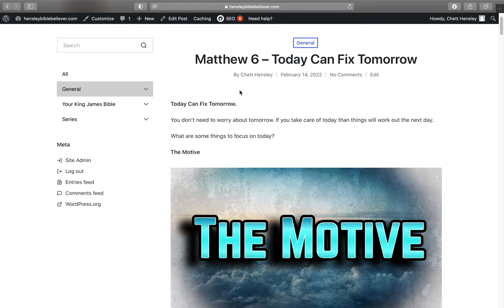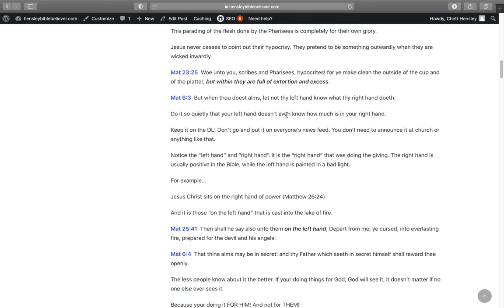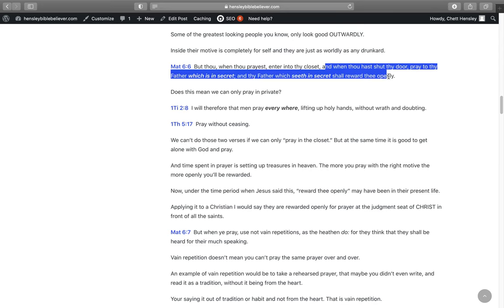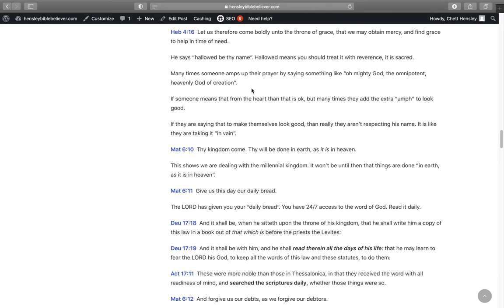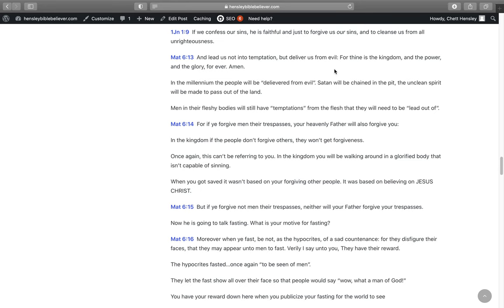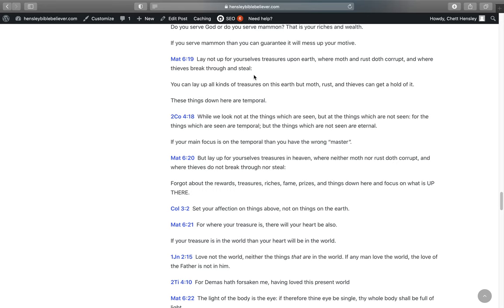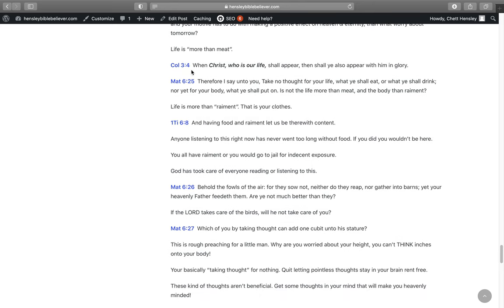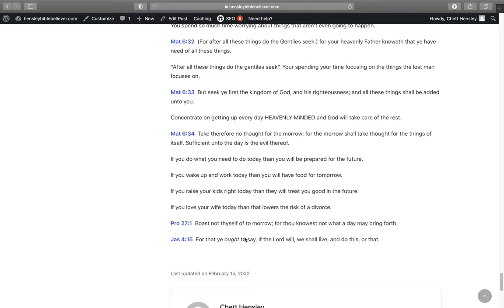Today Can Fix Tomorrow (Matthew 6)